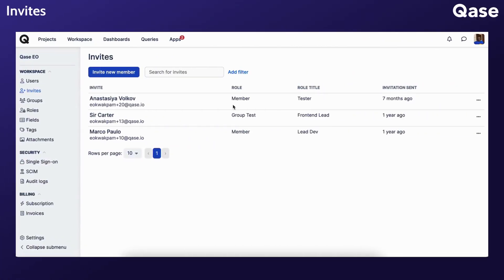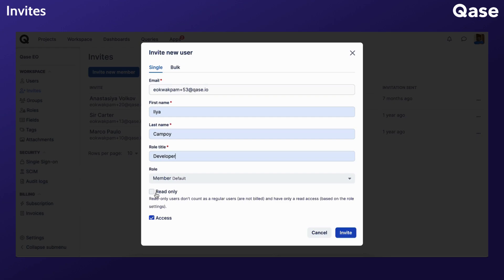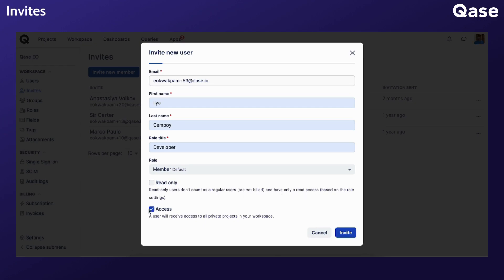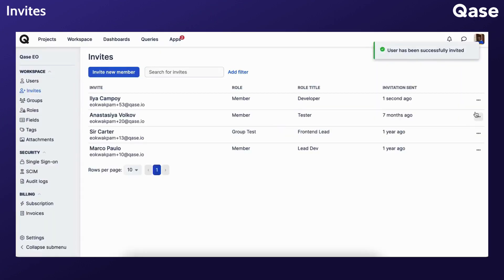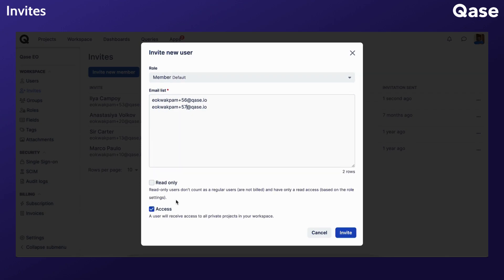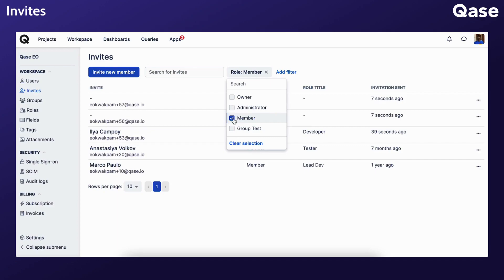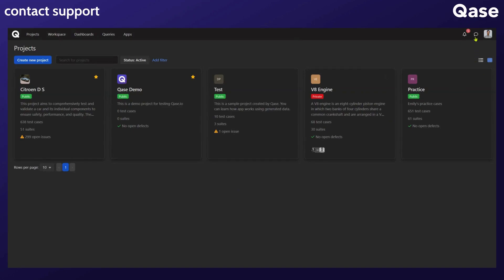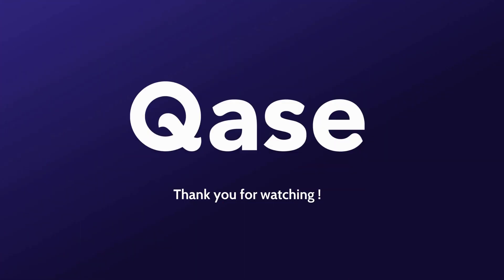Administration / Workspace Management: Invites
This Qase tutorial covers how to:
- Invite users to your Qase workspace
- Assign user roles
- Select level of access, including unlimited read-only seats
- Invite users in bulk
- Filter by role type